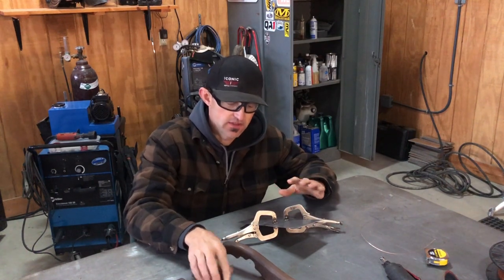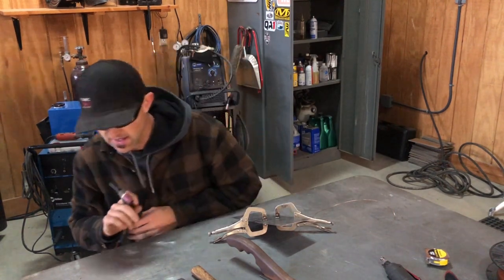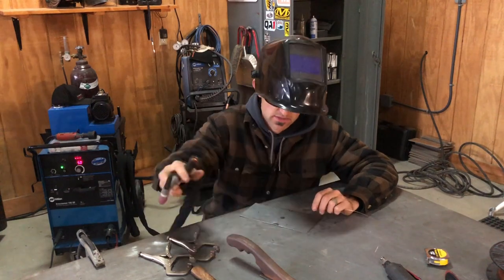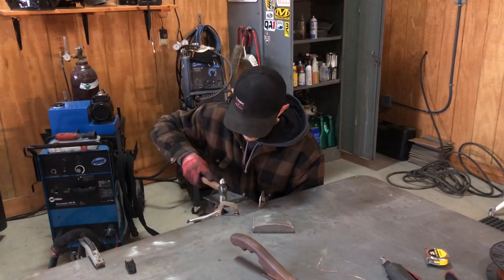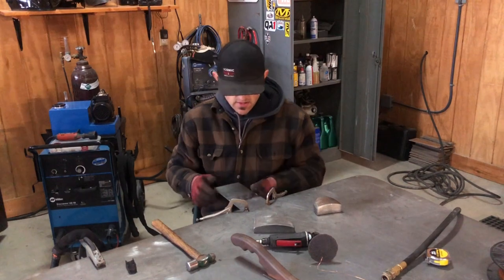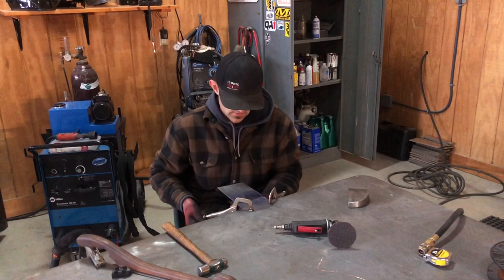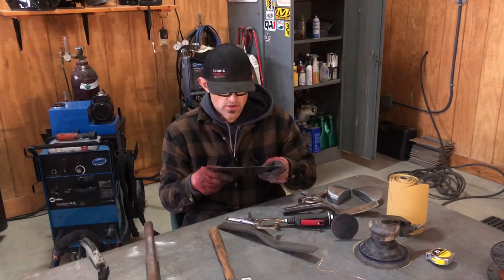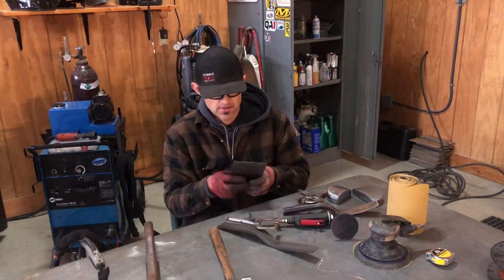Planishing sheet metal after welding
Welding and planishing sheet metal welds to make smooth with no body filler using hammer and dolly